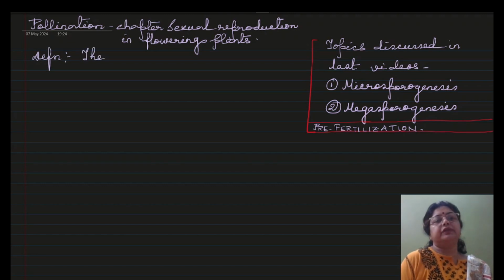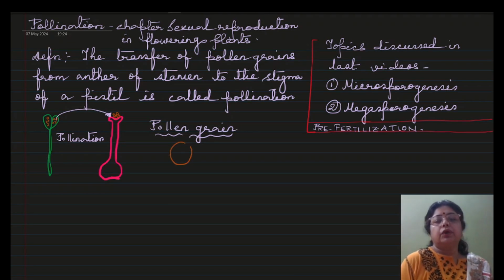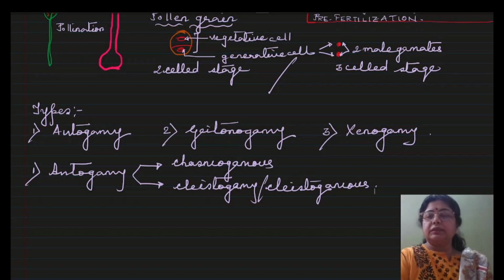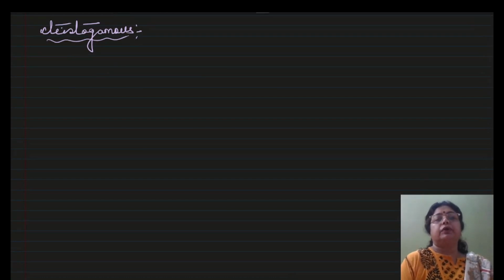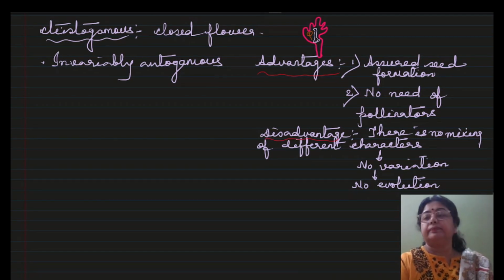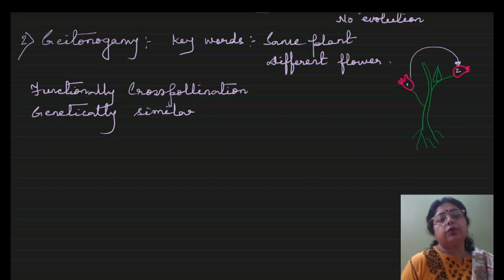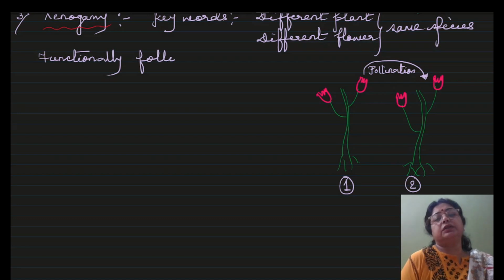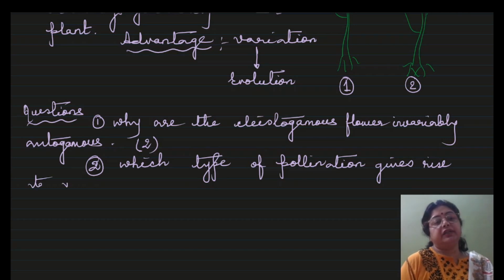POLLINATION : A Comprehensive Guide for CBSE Class XII Biology Part 4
sexual reproduction in flowering plants -series part 4
In this series, you'll explore a wide range of topics, from the fundamentals to the intricate details of the subject. Lopamudra's teaching style is tailored to complement and enhance the information from your NCERT textbooks, encouraging you to connect the lessons with your own studies and use your textbooks more effectively.
Prepare for your board exams with confidence. Lopamudra's exam-oriented approach and practical tips will help you develop effective strategies for successful exam preparation. Engage with interactive elements to keep your learning experience dynamic and enjoyable.